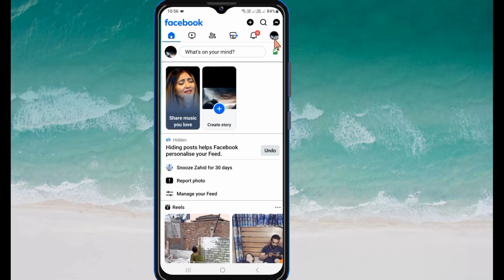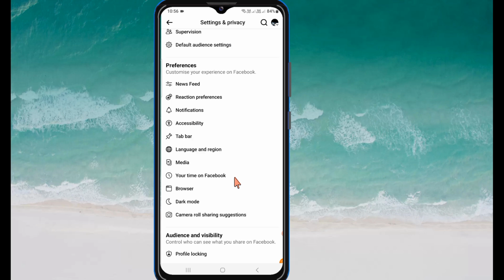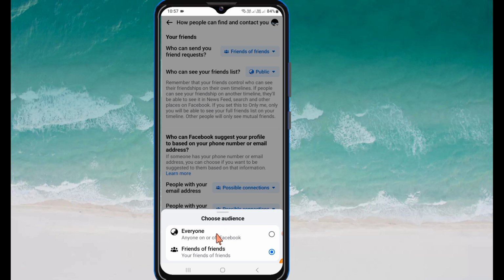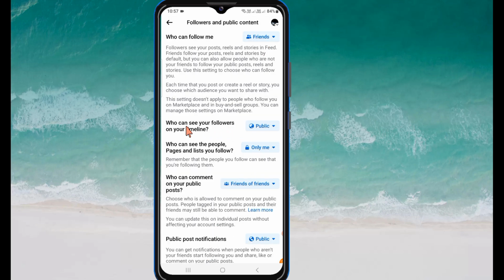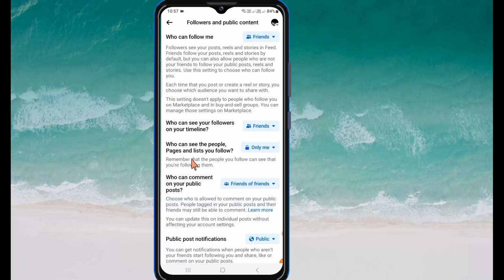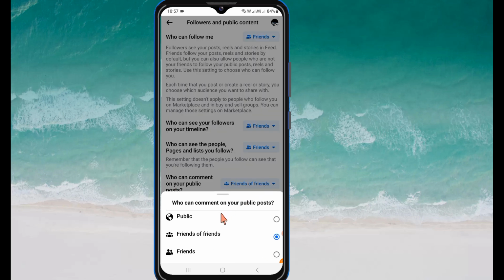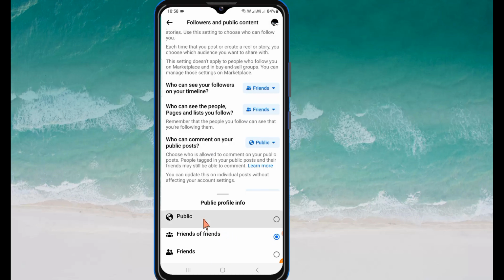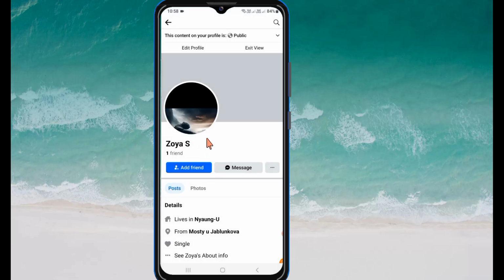how to remove followers on facebook profile | how to remove followers on facebook account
Learn how to remove followers on Facebook profile and how to remove followers on Facebook account with this easy tutorial. Discover the steps on how to remove the follow button on Facebook profile and how to remove the add friend button on Facebook. If you're looking to manage your followers, learn how to remove followers on Facebook effortlessly. Understand how to remove the follower button on Facebook and the follow button on Facebook. Explore the Facebook follow button remove process and customize your Facebook followers settings. This guide covers everything you need to know about the follow button on Facebook profile and the Facebook follow button for a more private and controlled experience on the platform.

Following queries has been resolved in this video:

how to remove followers on Facebook profile
how to remove followers on Facebook account
how to remove follow button on Facebook profile
how to remove add friend button on Facebook
how to remove followers on Facebook
how to remove follower button on Facebook
how to remove follow button on Facebook
follow button on Facebook
Facebook follow button remove
Facebook followers settings
Facebook follow button
follow button on Facebook profile